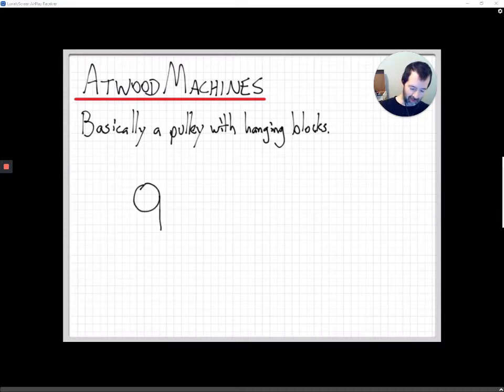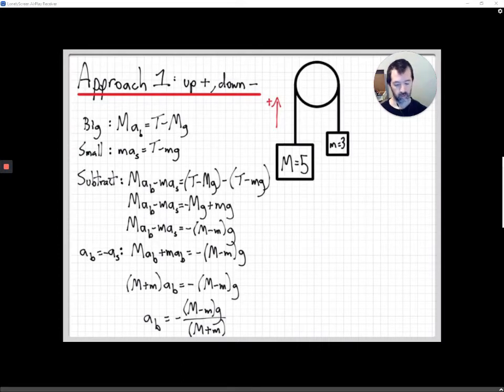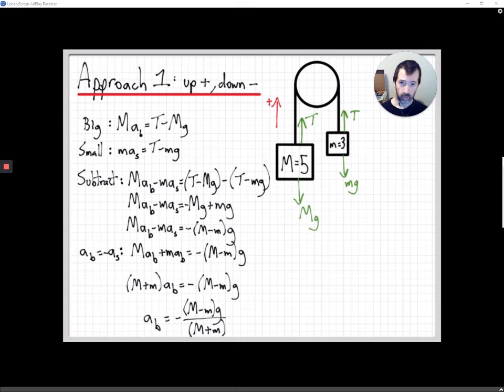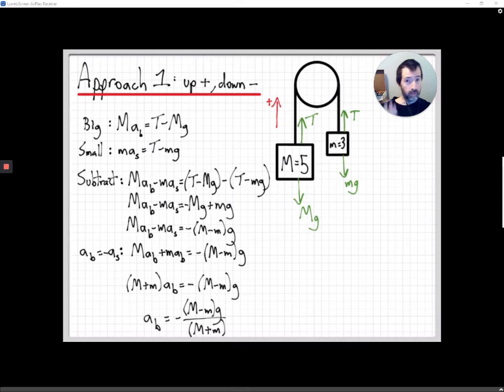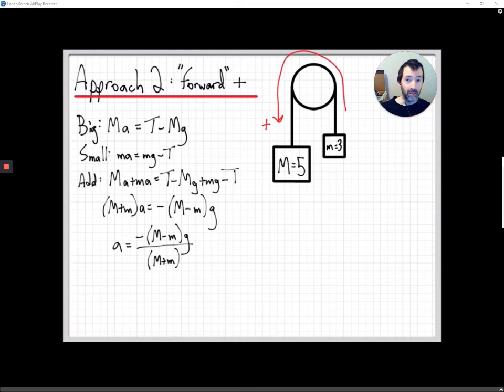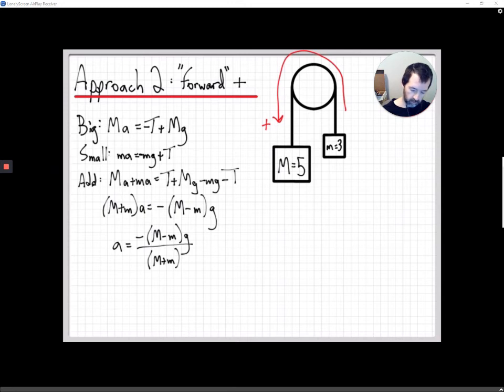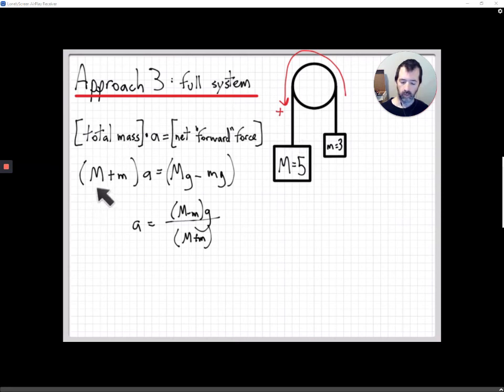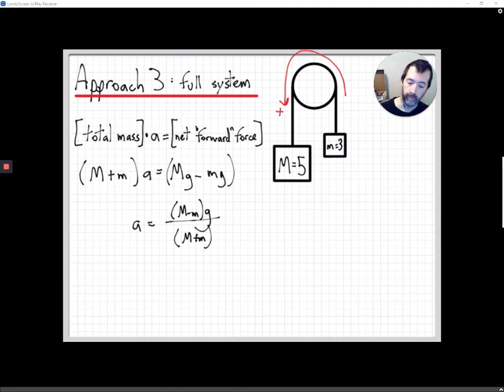Atwood Machines [AMSA AP Physics]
AMSA AP Physics lecture for Sep 29 2020

Three different approaches for setting up an Atwood's Machine problem. Spoilers: The third one is the best one.